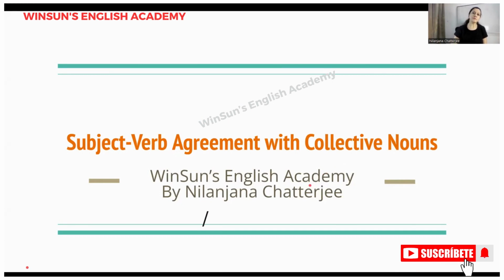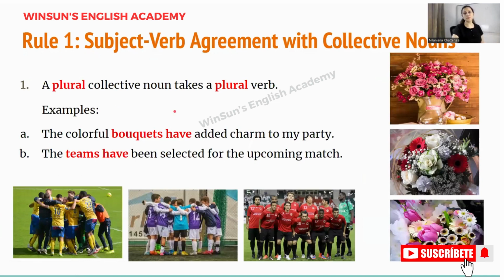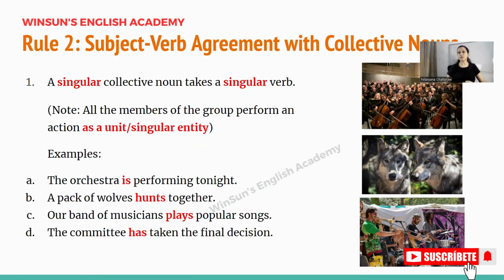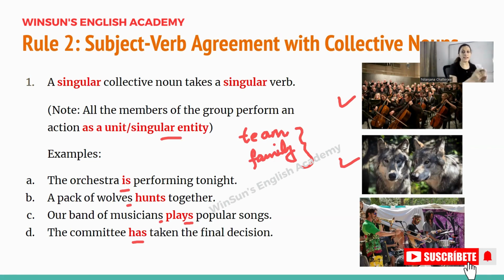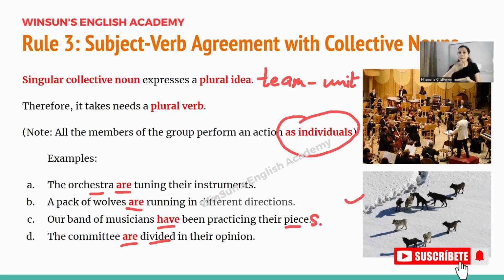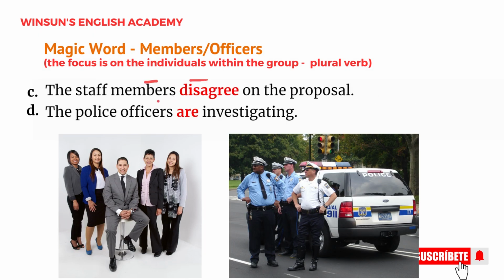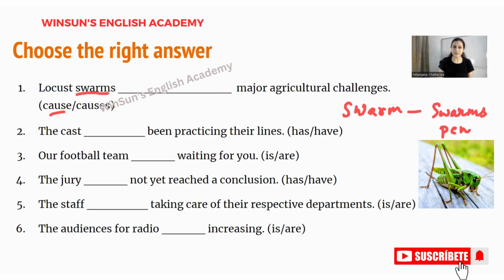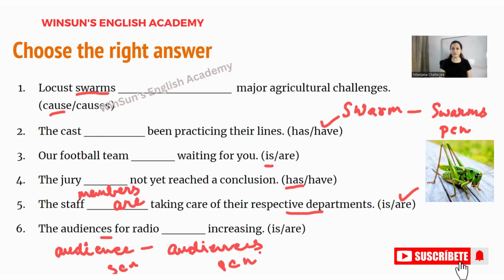Subject-verb Agreement With Collective Nouns - Rules, Examples & Worksheet - Students and Aspirants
Topics covered:
Subject-Verb Agreement with -
1. Rule 1 - Singular Collective Nouns
2. Rule 2 - Plural Collective Nouns
3. Rule 3 - Singular Collective Nouns Expressing Singular Idea
4. Rule 4 - Plural Collective Nouns
5. 2 Magic Words
6. Worksheets

I am working for you. It will also help the algorithm grow. My content will then reach eager learners.

If you have any suggestions or feedback, please connect @